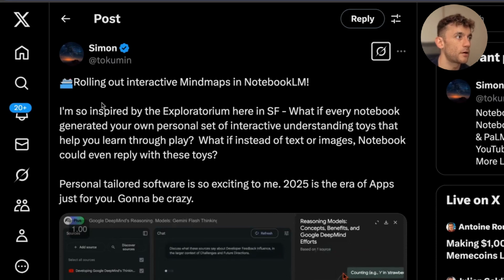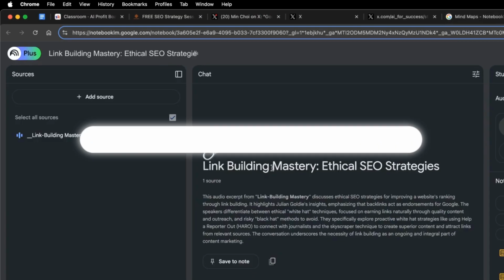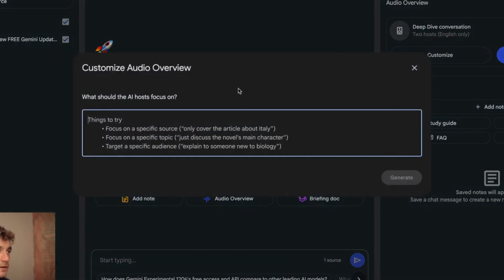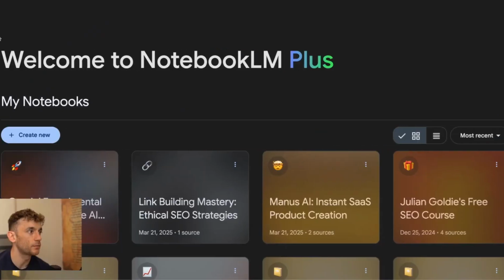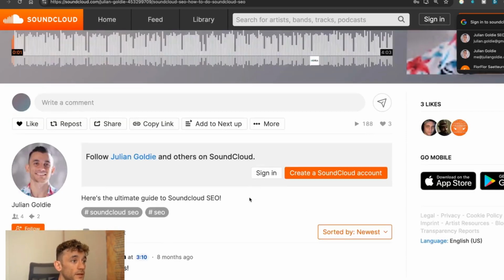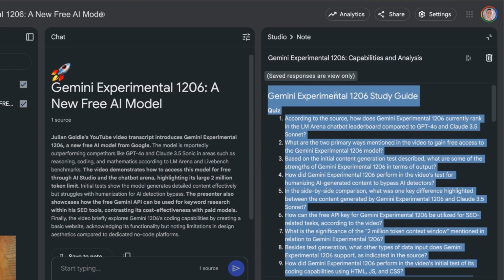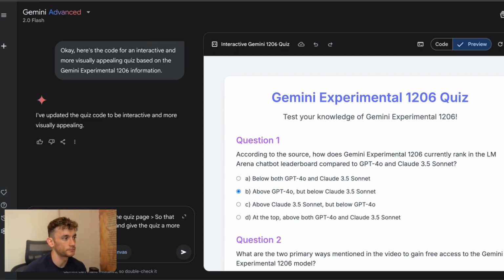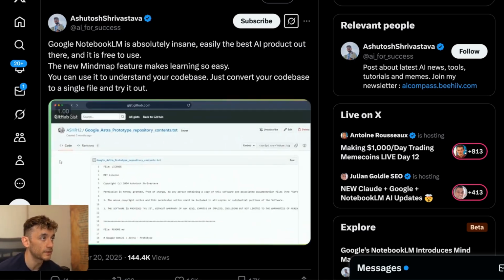New Google NotebookLM Update Is CRAZY 🤯